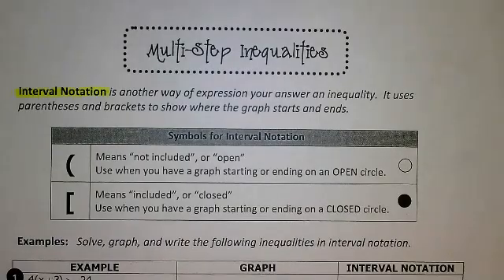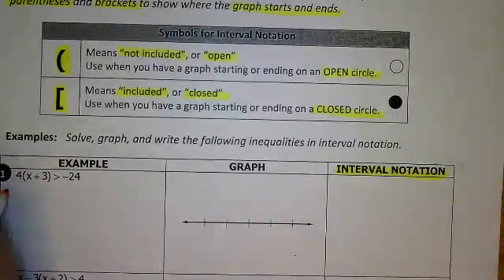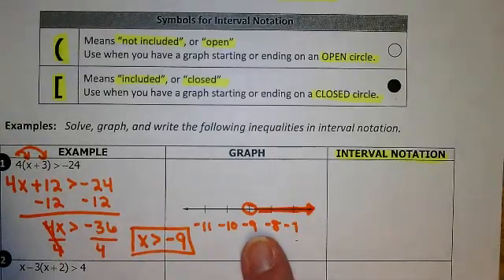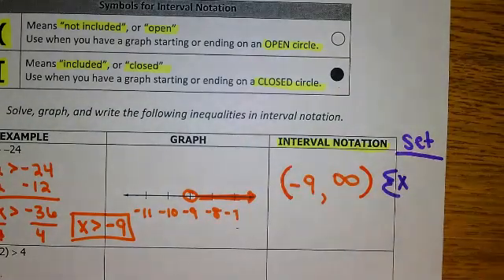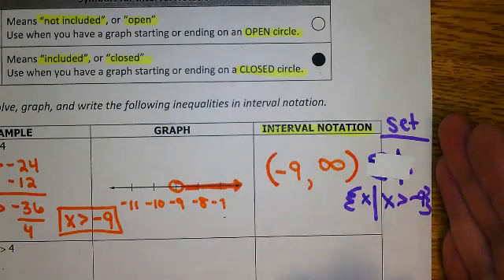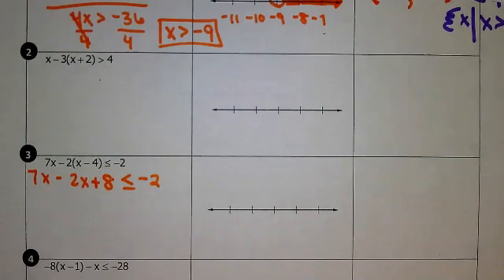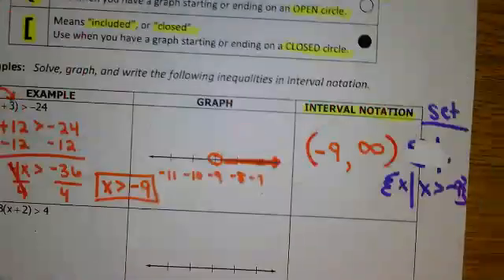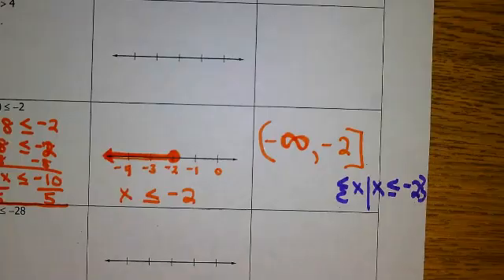Multi Step Inequalities Interval Notation Video Guided Practice